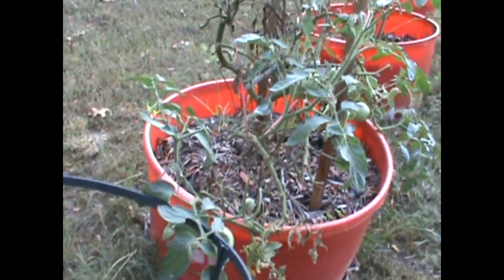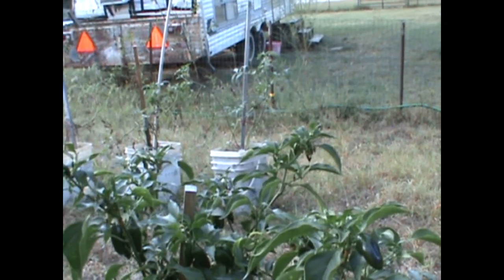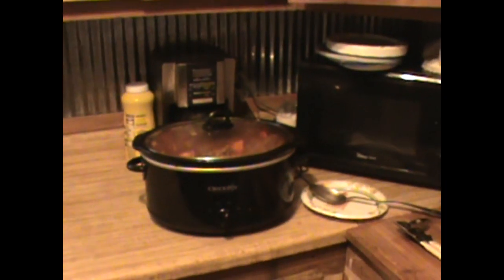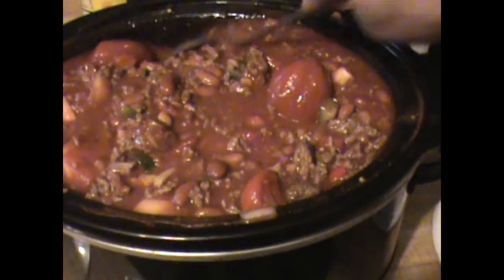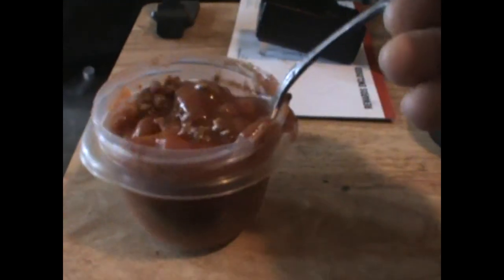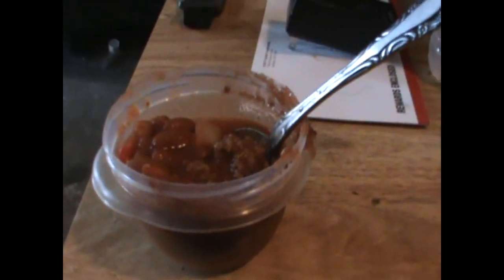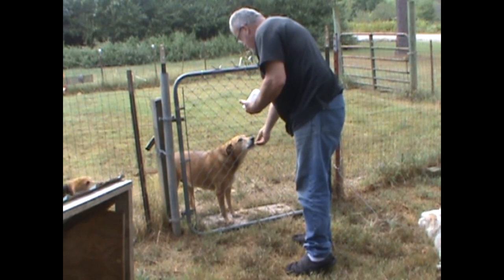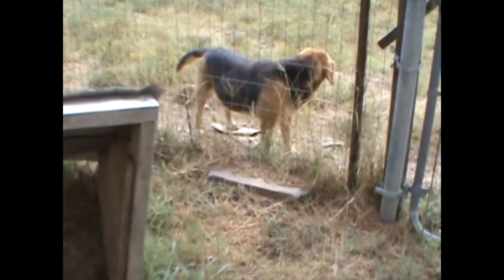HE COOKED WHAT??? Its 90 degrees out!!!!!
Cooking a meal better suited for cold weather,Just turn the AC up,we got cold! Chickens and dogs.

Mailing Address:
Dogman Homestead
P.O.Box 16
Waldron,Ar 72958